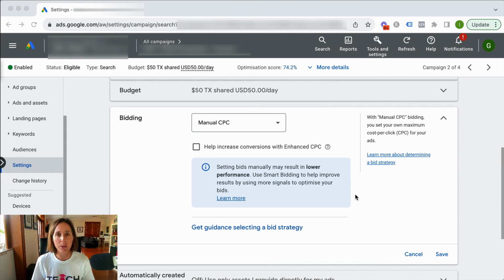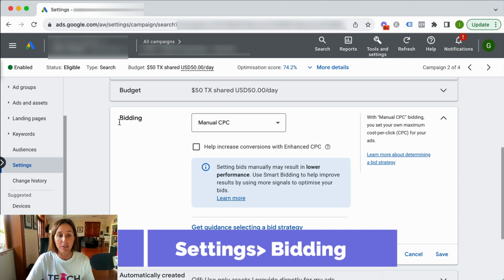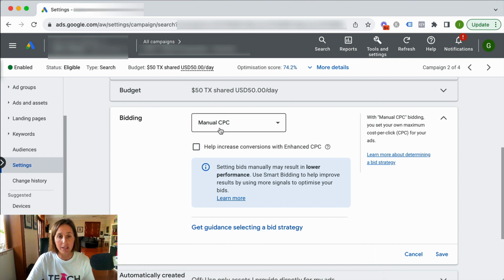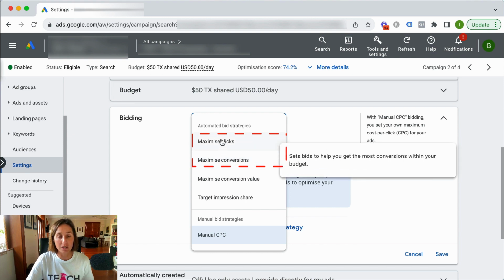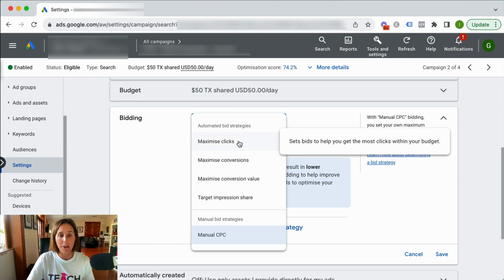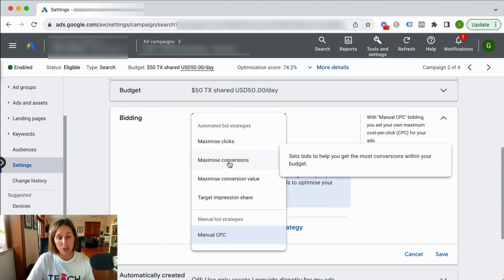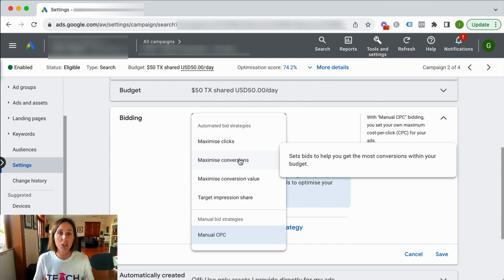Maximize Clicks or Maximize Conversions? Which Google Ads Bid Strategy Is Best for You?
Maximize Clicks or Maximize Conversions? Which Google Ads Bid Strategy Is Best for You?  - in this video I'll be discussing the big difference between this two bid strategy and importantly what is the implications thats going to have in your campaign and performance.